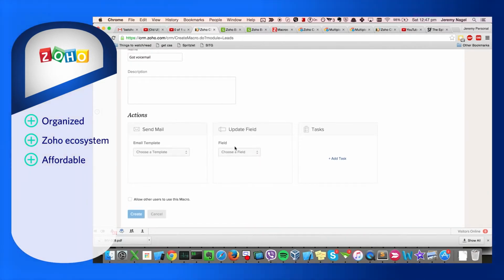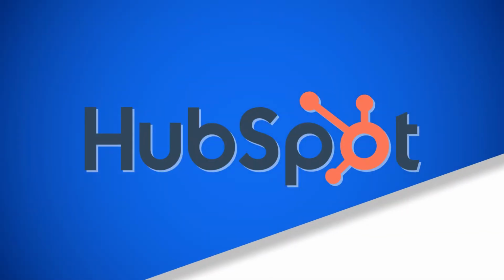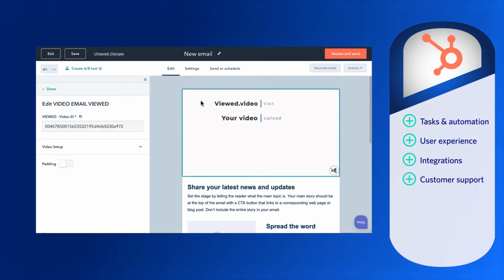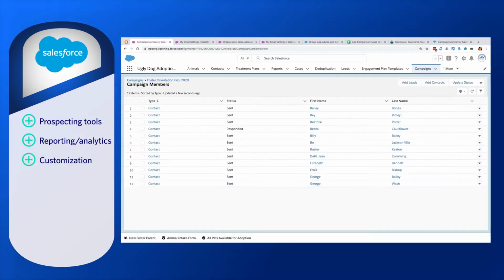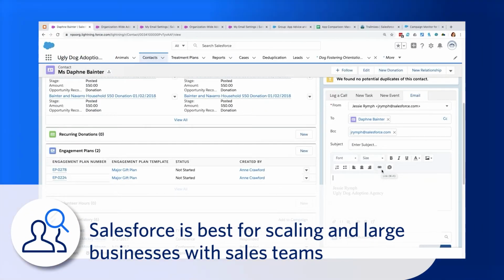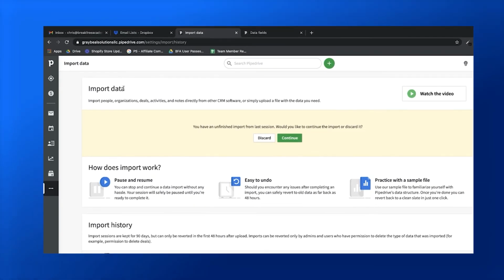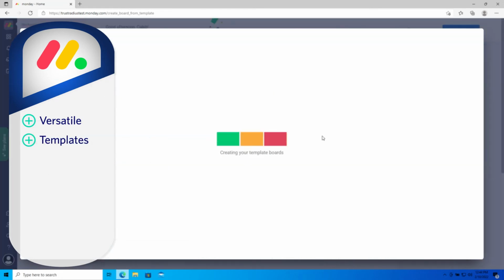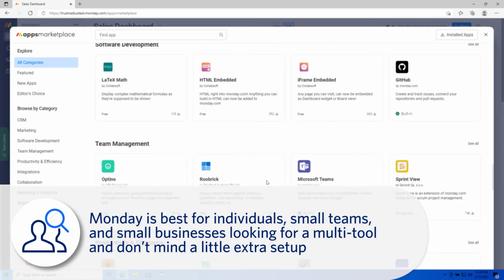The Top 5 Customer Relationship Management Software 2022 [Based on User Reviews]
Customer Relationship Management software and tools serve a variety of purposes and are available for organizations of every size. Whether it's ecosystems like Zoho, Hubspot, or Salesforce - laser-focused sales with Pipedrive or building up from the ground up with Monday.com, each really fills a different need within the CRM space.

Customer relationship management (CRM) is a business strategy that stresses good ongoing relationships with customers. It holds that maintaining these relationships drives growth and profitability. There are two core elements of this customer-centric strategy:

Presenting a unified face to the customer
Providing a seamless customer experience
CRM software can help by synchronizing customer communications among business units. Sales, marketing and customer service can all get on the same page. It acts as a system of record for contacts and accounts throughout the customer lifecycle. With CRM tools companies can track, automate, analyze, and optimize customer interactions.

Multiple departments may be using the CRM within one organization. These include sales, marketing, customer success or service, and potentially other teams too.

Timestamps
00:00 Introduction
00:25 Zoho
00:37 Zoho: Pro's
01:12 Zoho: Con's
01:31 Zoho: Best fit
01:37 Hubspot
01:43 Hubspot: Pro's
02:13 Hubspot: Con's
02:18 Hubspot: Pricing
02:27 Hubspot: Best For
02:35 Salesforce
02:45 Salesforce: Pro's
03:02 Hubspot: Con's
03:12 Salesforce: Best For
03:23 Pipedrive: Pro's
03:38 Pipedrive: Con's
03:58 Pipedrive: Best for
04:05 Monday
04:17 Monday: Pro's
04:37 Monday: Con's
04:53 Monday Pricing
04:55 Monday pricing
05:03 Conclusion